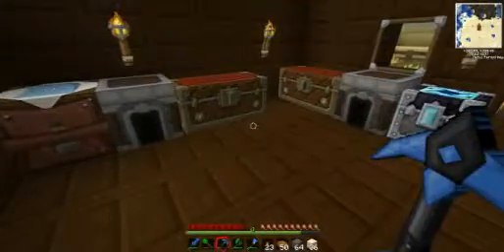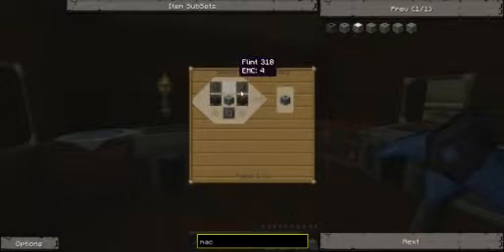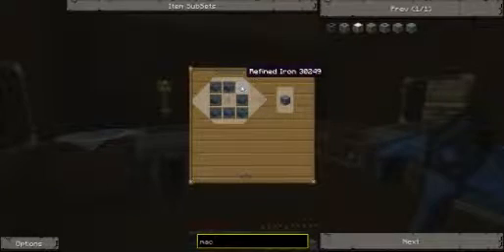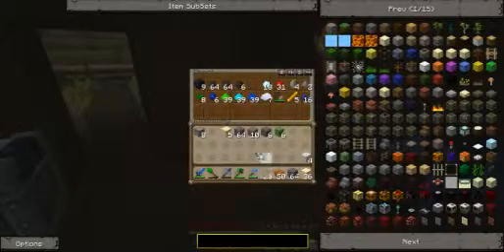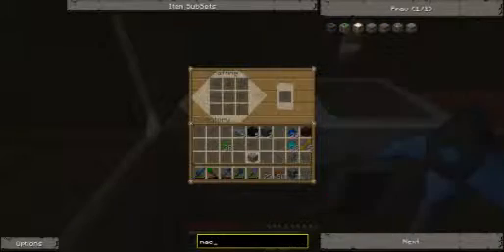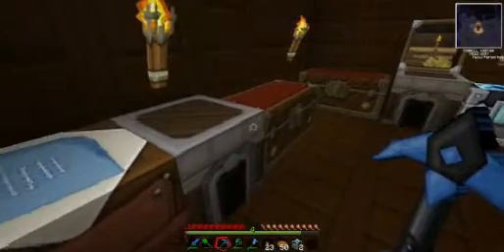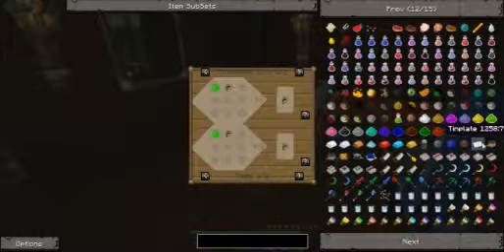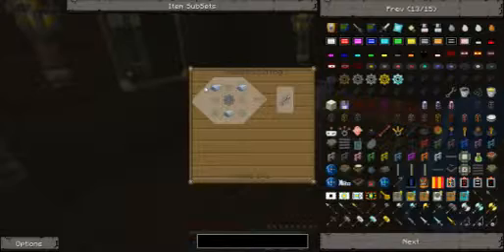My Tekkit (Episode 5) "Upgrading the shack!"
hey guys,
sorry for the bad quality with the mic. im not shure what happened there!
Anyway hopefuly over this weekend i should have uploaded the first of my
"Deep space turtle chase"  episodes!

Dont forget to check back next weekend to catch the next episode!

Also, if you have any entries for the tv stuido compatition emali me at:

If you have any idea for what i could do in the future i will look into it.

Fallow me on twitter: @Ggaming5

Linky linky!